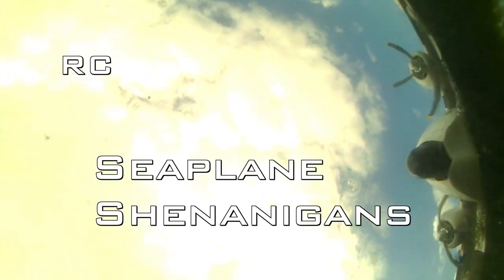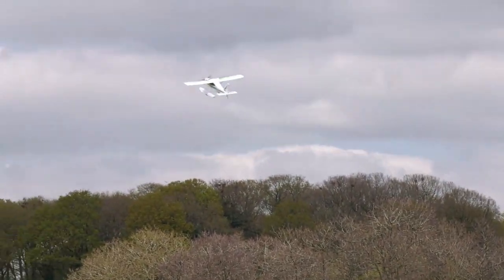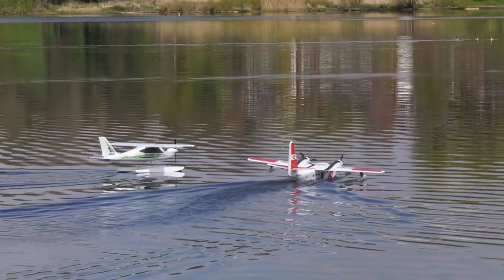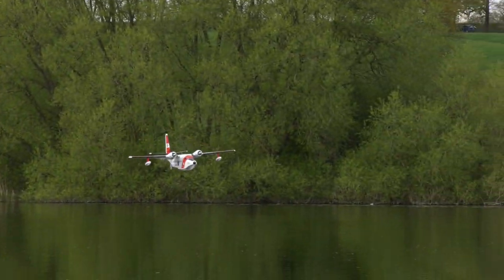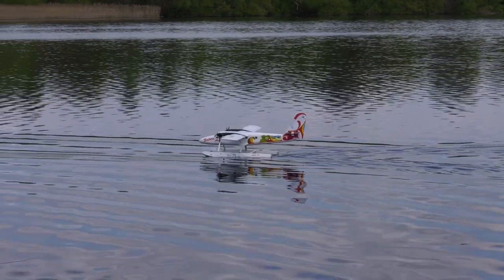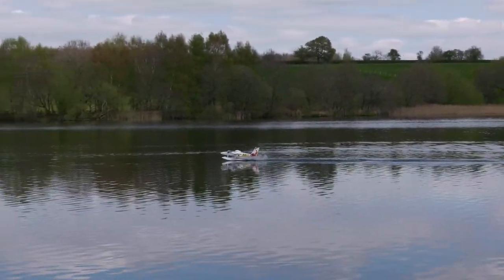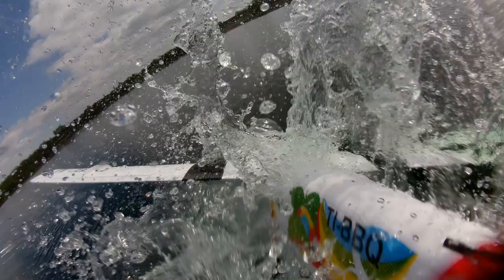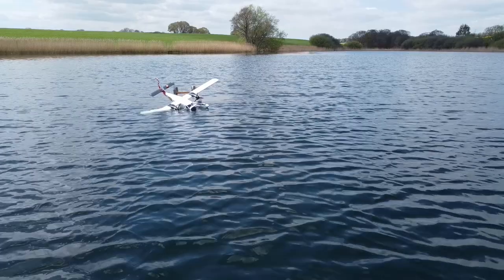RC Seaplane Shenanigans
Got that sinking feeling ?  It looks like we have not quite ironed out the electronic issues with this model, and as a result, i crashed it !  Never mind, I will mend her, modify the ESCs and try again.

This video features Peter with his Arrows Hobby Tecnam 2000, Martin with his Avios Grumman HU-16 Albatross, and our VQ Models DeHavilland DHC-6 Twin Otter.

 • Easy Lemon – Kevi...

 • Easy Lemon

 • Laid Back Guitars...

🎵 Track Info:

Genre and Mood: Classical + Sad

 • Chill Guitar / Fl...

🎵 Track Info:

Title: Chill Guitar / Flamingo by Lesion X

 • Lesion X - Flamingo
Google Play: Soon...